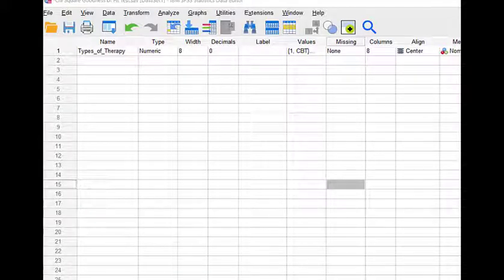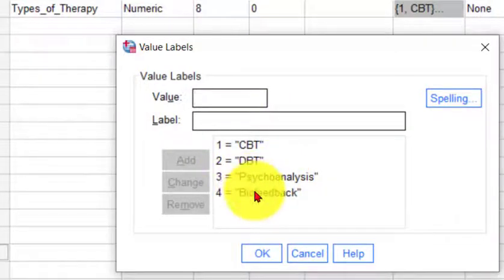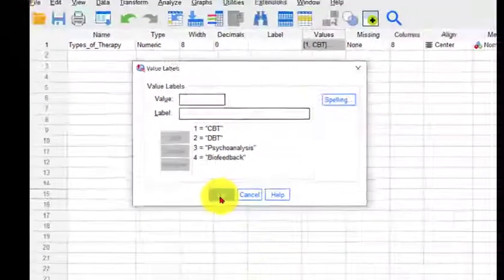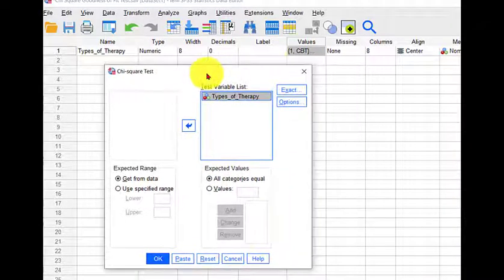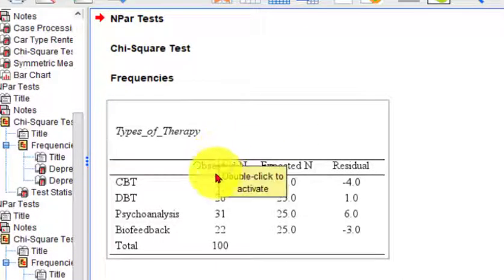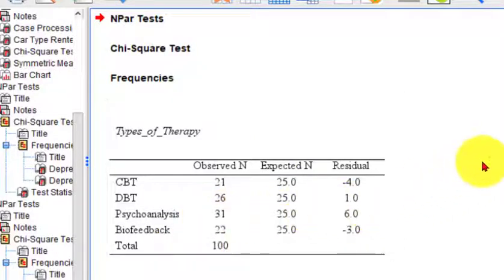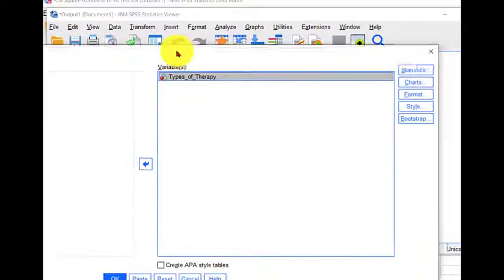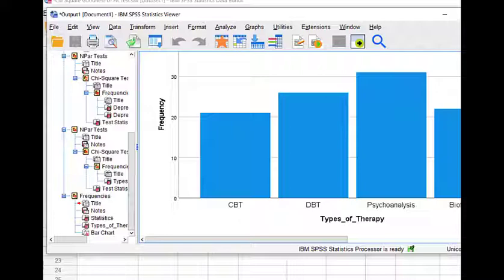Chi square Goodness of Fit Test with one categorical variable in SPSS